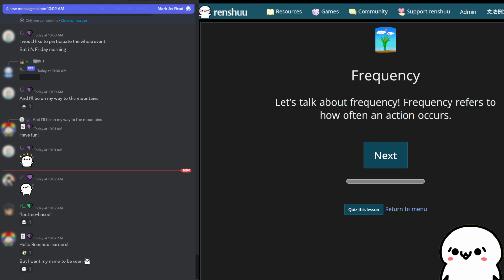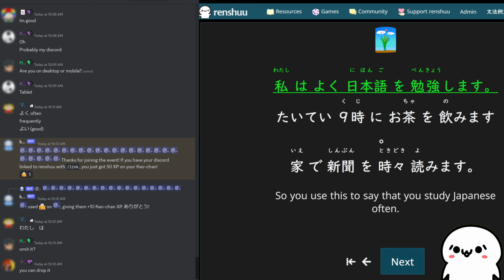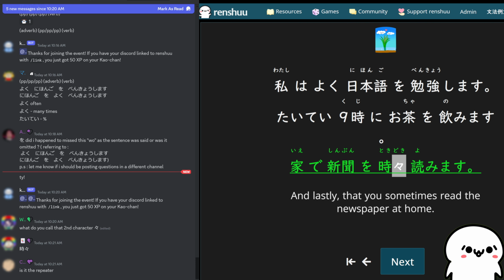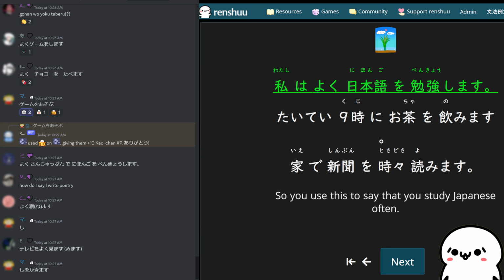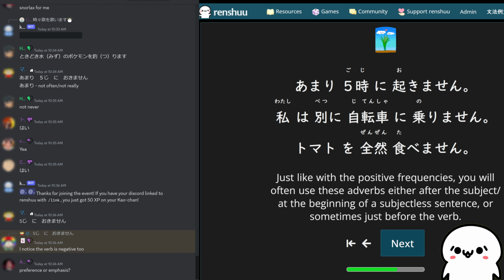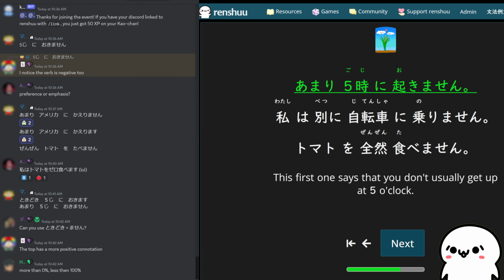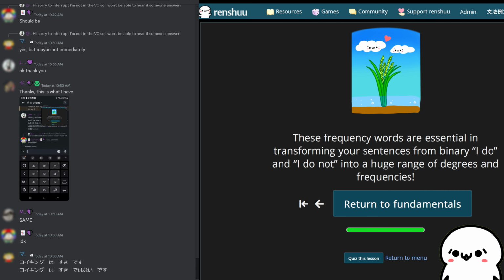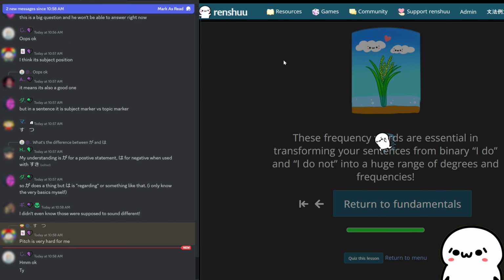N5 - #18 - Frequency words